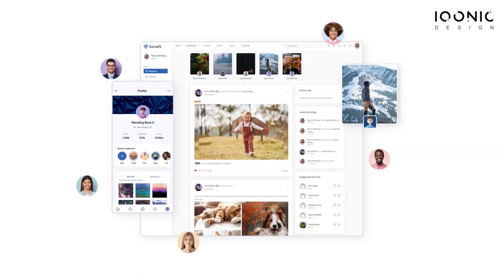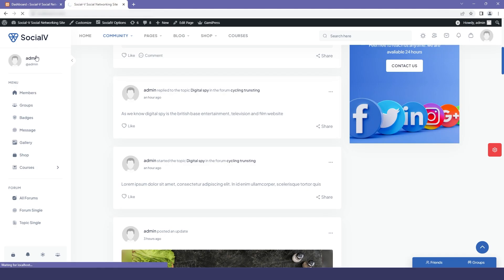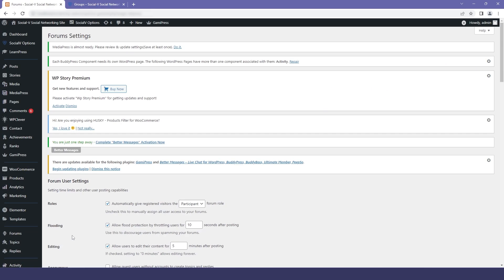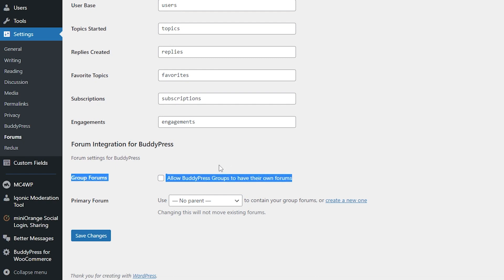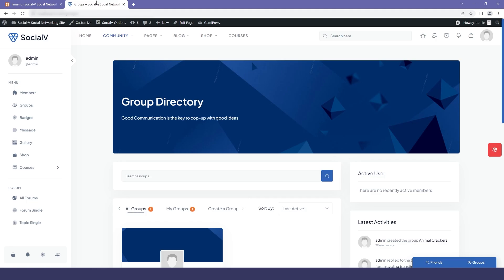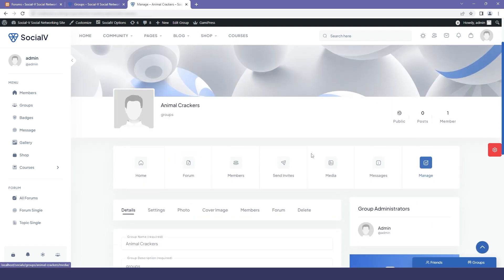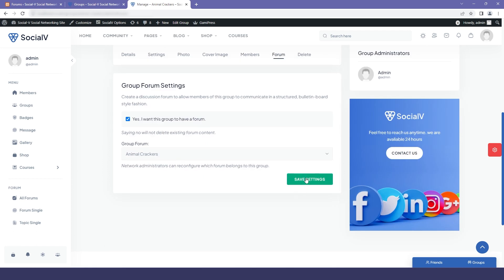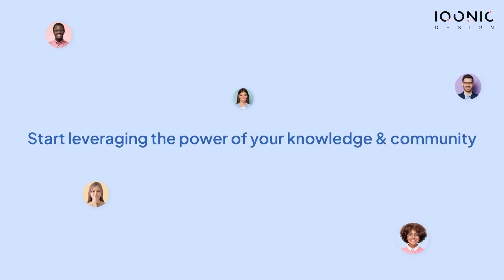See How to Setup Forums using bbPress Integrate With BuddyPress | SocialV | Iqonic Design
Welcome to our tutorial on how to integrate forums with BuddyPress groups on your social networking website built with SocialV!

Integrating forums with BuddyPress groups can create a more engaging and interactive experience for your users, allowing them to discuss and collaborate on topics related to specific groups.

In this video, we'll guide you through the process of integrating forums with BuddyPress groups, including setting up and configuring the bbPress plugin and creating and managing BuddyPress groups. In addition, we'll show you how to set up forums for your BuddyPress groups, allowing users to easily create and participate in discussions related to specific groups.

This video also contains a demonstration of how to manage user roles and permissions, ensuring that only authorized users can access and participate in the forums and BuddyPress groups.

So to take your social networking experience to new heights, integrate today with SocialV!